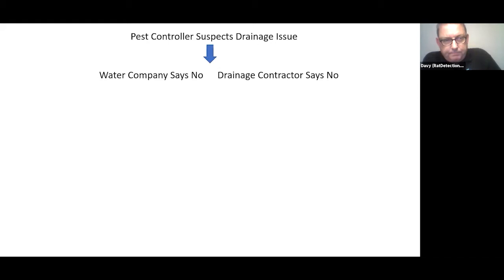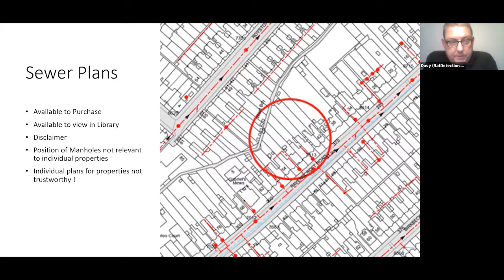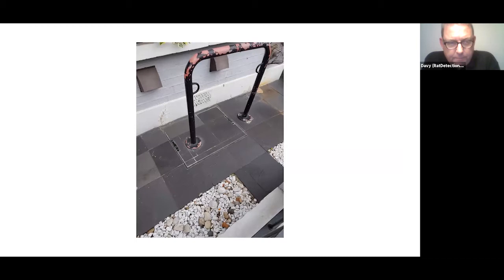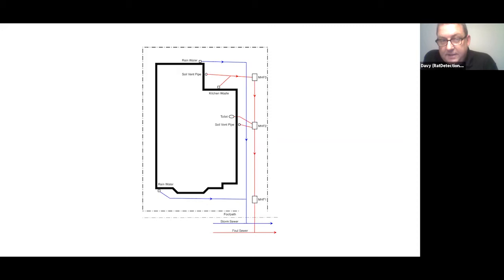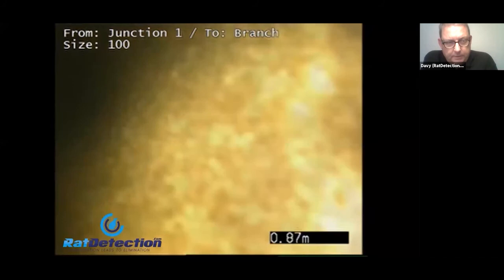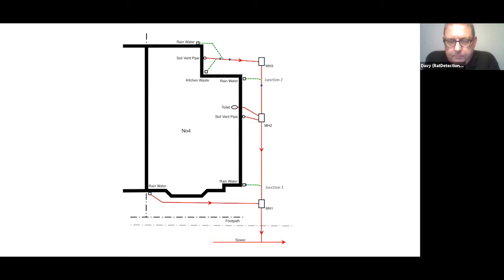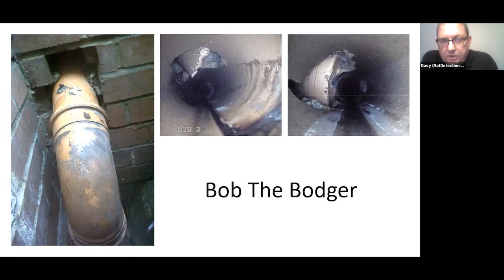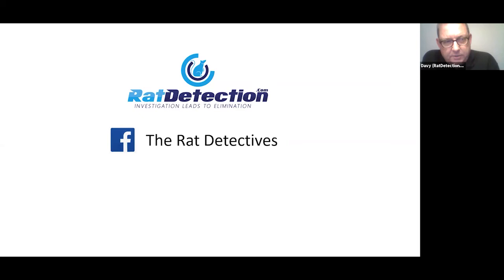GUEST WEBINAR: Rats and drains for pest professionals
Drains are one of the most common sources of rodent infestations. What do you do when you suspect a rodent’s route of entry is from a flaw in the inaccessible pipes beneath your feet?

RatDetection.com discuss the options open to pest controllers and the risks associated with dealing with rats in drains.